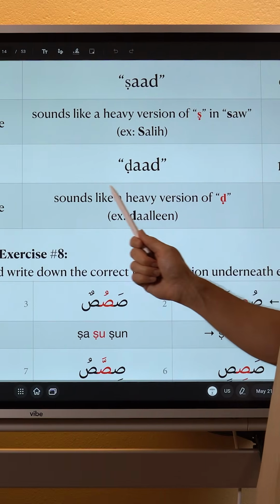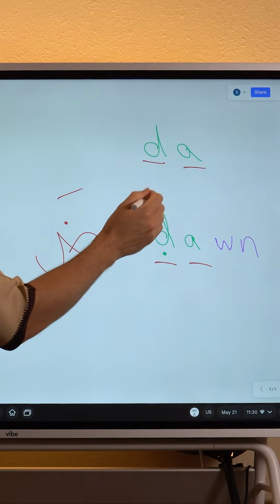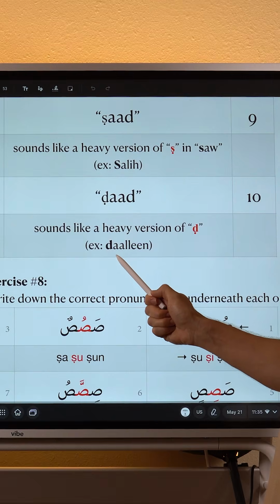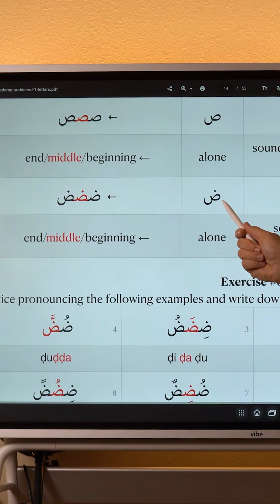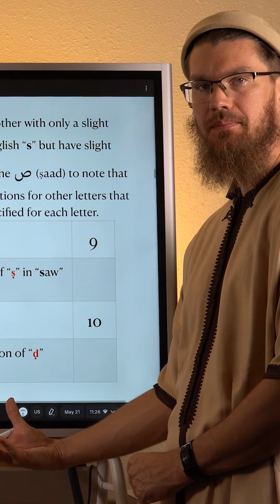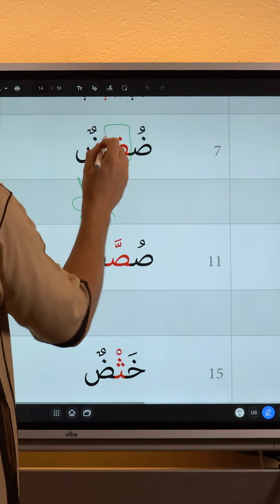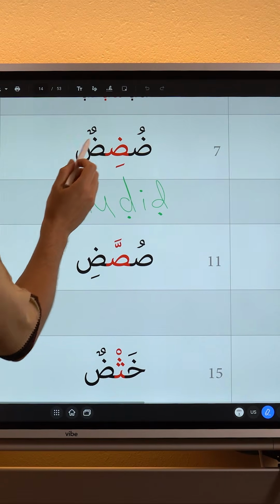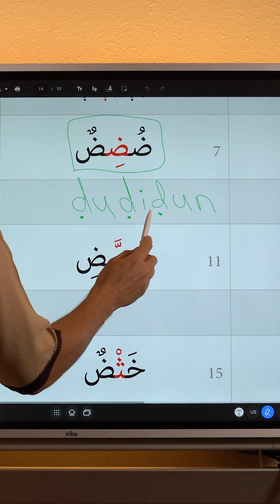Arabic letter for HEAVY "D" [How to Read Arabic]